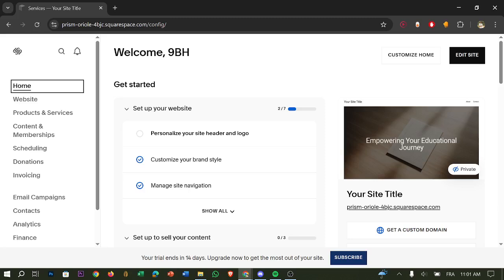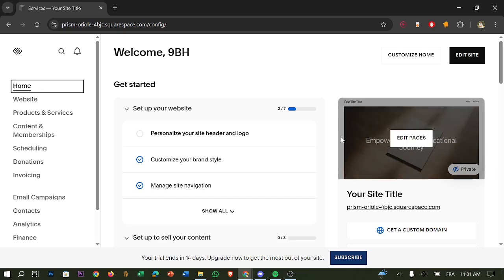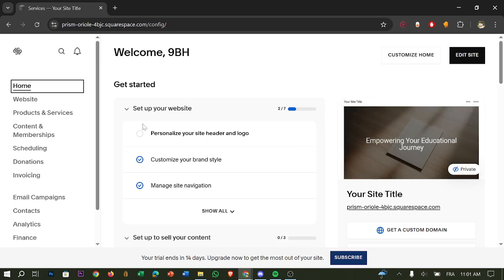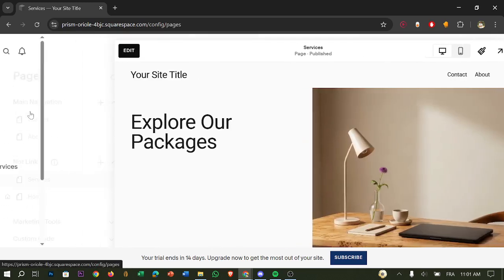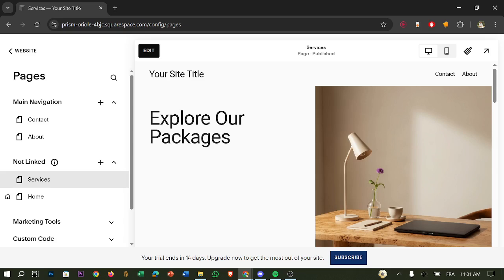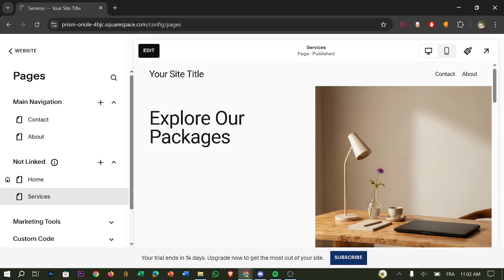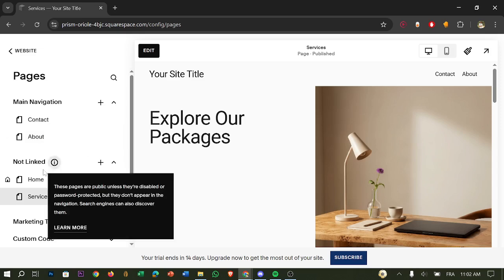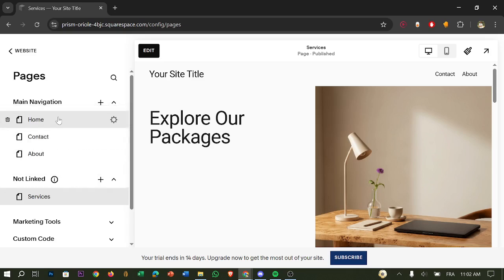How To Set A Page As The Homepage In Squarespace ! Tutorial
Today we talk about set a page as the homepage in squarespace,squarespace tutorial,how to use squarespace,squarespace tutorials,squarespace tips